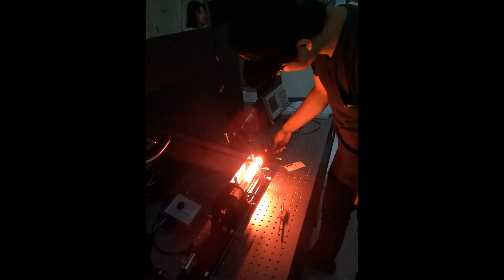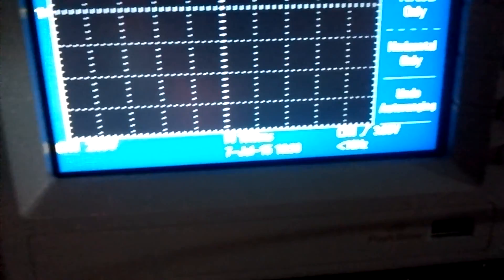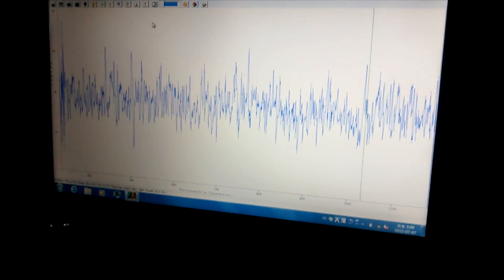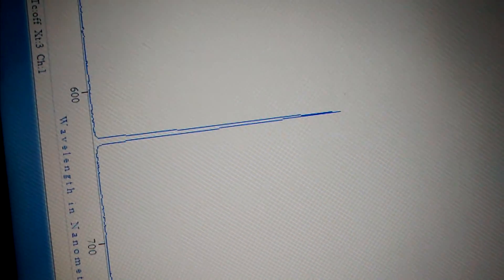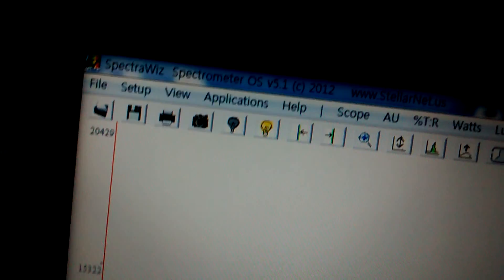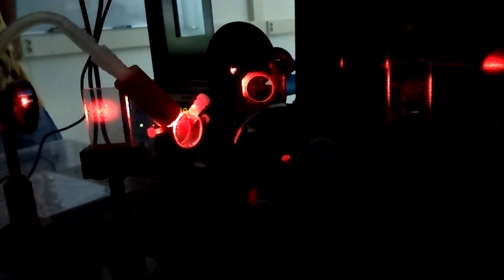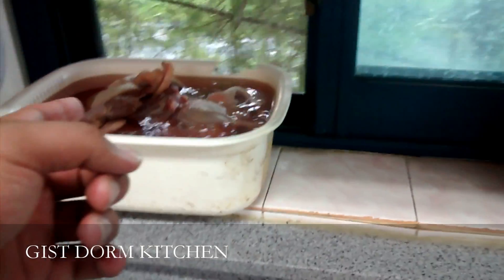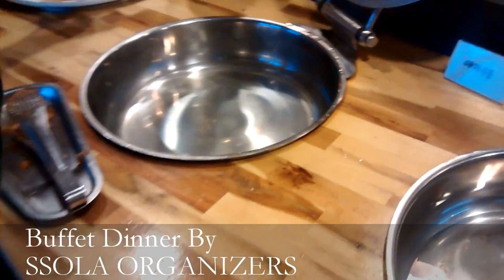GIST KOREA GWANGJU - SUMMER SCHOOL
Summer School on Lasers & Laser applications
South Korea, Gwangju
GIST - Gwangju Institute of Science & Technology
APRI Research Institute
Advanced Photonics Research Institute

Special Thanks to APRI SSOLA Organizers